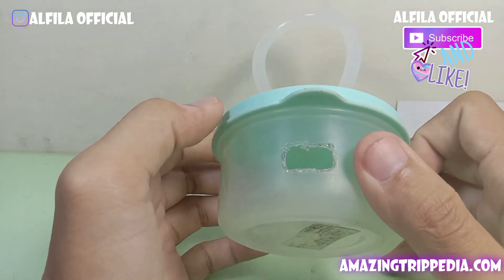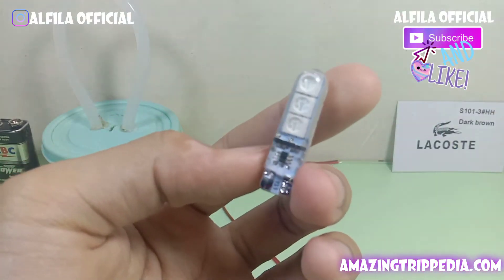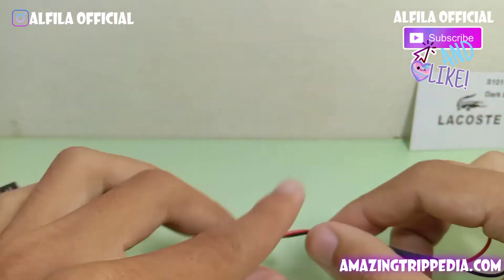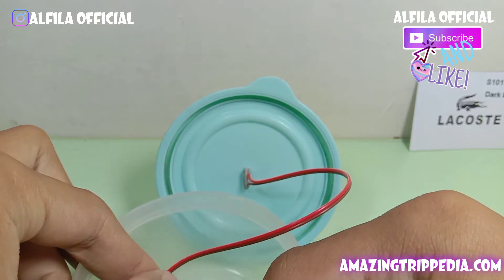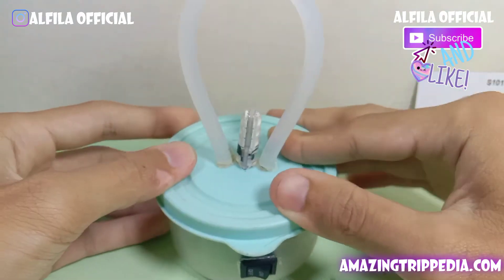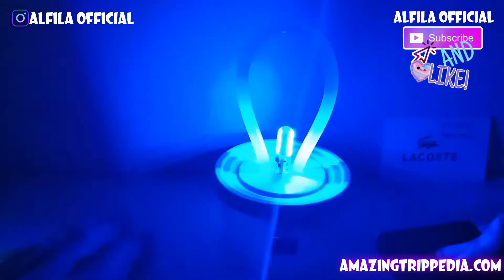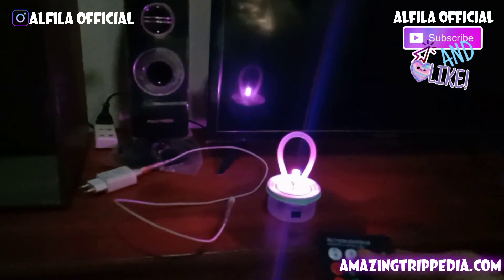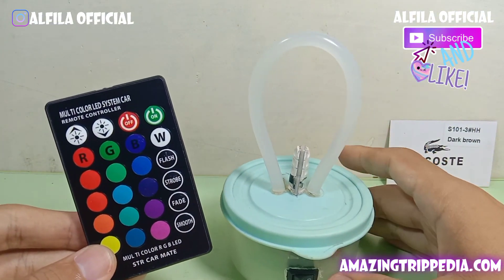HOW TO MAKE A SERIES OF RGB LED CANDLE LIGHTS USING REMOTE CONTROL FOR INDOOR DECORATION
HOW TO MAKE A SERIES OF RGB LED CANDLE LIGHTS USING REMOTE CONTROL FOR INDOOR DECORATION @AlfilaOfficial @5MinuteCraftsAlfia @alfilaReels @AlfilaOfficial alfilaofficial 5minutecrafts alida shortvideo tranding art electronic trandingshorts fypviral fypシ fypシ゚viral